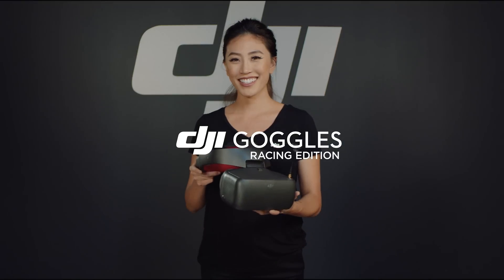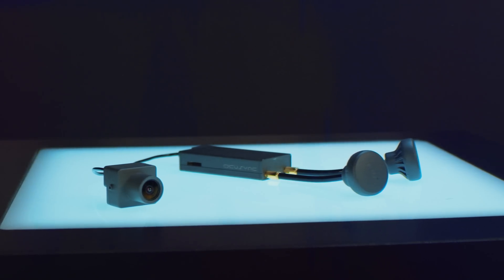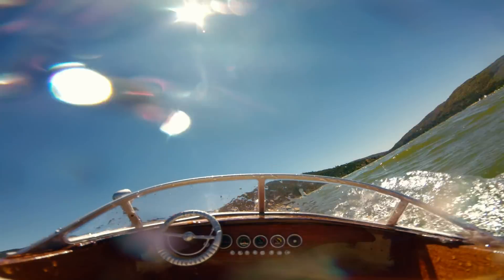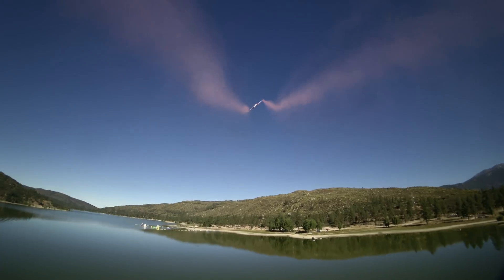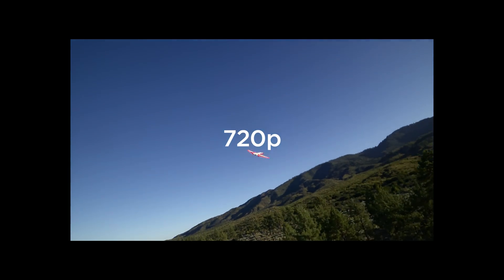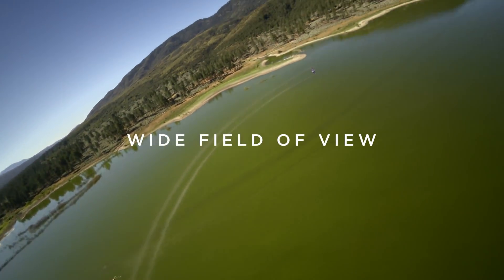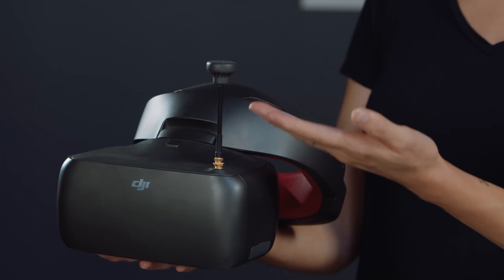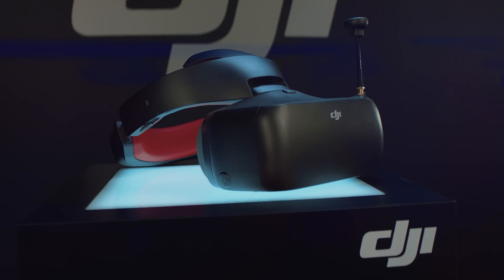DJI Goggles RE - Break Free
The next step in FPV technology is here, and it's made to keep up however fast and in whatever way you move! DJI Goggles Racing Edition (RE) take the immersive high-definition FPV flying experience of its predecessor and bring enhanced performance and features that DIY enthusiasts will especially enjoy. With an all-new Ocusync transmitter and camera and three attachable antennas, Goggles RE bring FPV to any vehicle you want, letting you truly break free from restraints.

The main differences between DJI Goggles Racing Edition (RE) and DJI Goggles?
1. In addition to the 2.4GHz digital transmission band, the new DJI Goggles RE also supports the 5.8GHz band, which can avoid the usual inference on the more crowded 2.4GHz.
2. DJI Goggles RE has redesigned the internal linear polarized omnidirectional antennas and added new external Pagoda antenna, a 5.8GHz single-frequency omnidirectional left hand circularly polarized (LHCP) antenna.
3. DJI Goggles RE has restructured the radio communication strategy and video decoding algorithm to lower transmission latency to 50 ms* (with wireless transmission latency of less than 10 ms), ensuring smooth and reliable video transmission and avoiding video lag and disconnection from the digital video transmission system when operating in a normal environment.
4. DJI Goggles RE supports analog transmission at any integer frequency between 5.650~5.925 GHz and analog video storage on a Micro SD card.
5. DJI Goggles RE can store digital video on a Micro SD card.
6. DJI Goggles RE supports local video playback and Sphere pano viewing, allowing users to turn their head to get a 360° view of the Sphere pano.
7. The facial pad has been redesigned and the headband has used new replaceable leather materials to make it even more comfortable to wear.
*When tested with a 480p video feed.